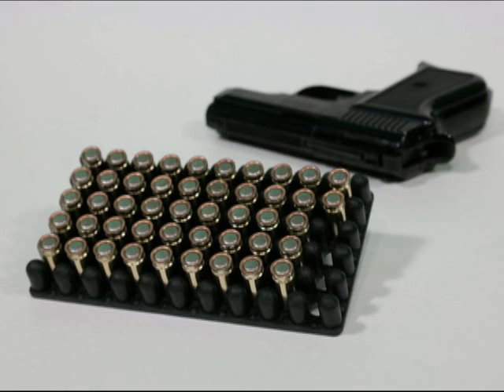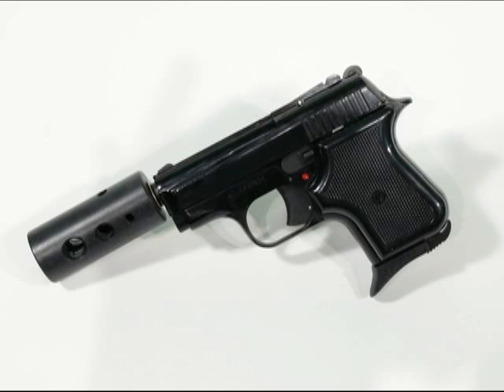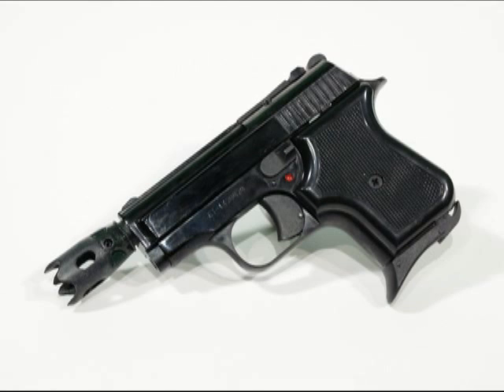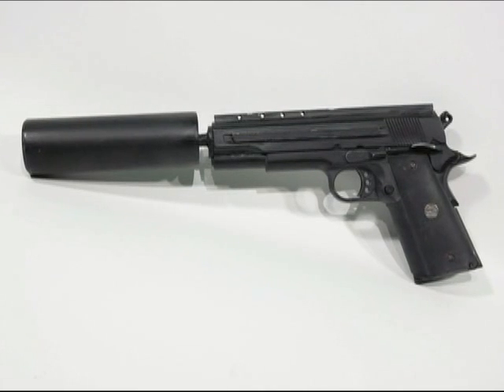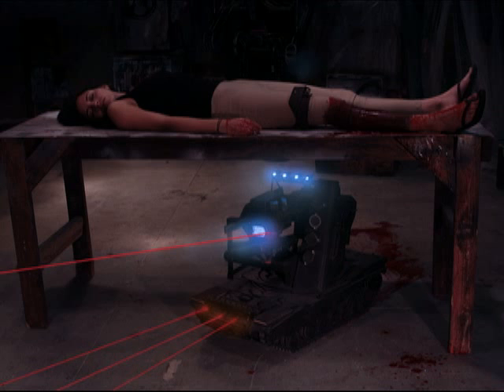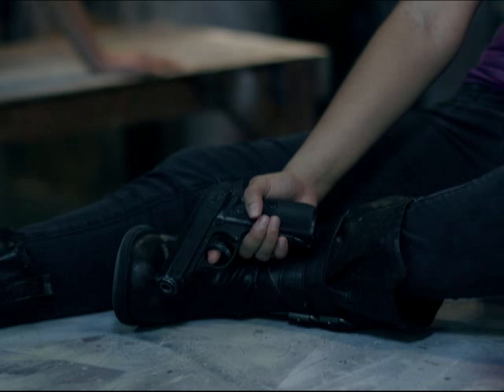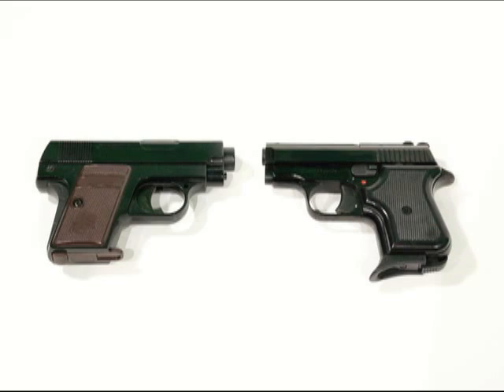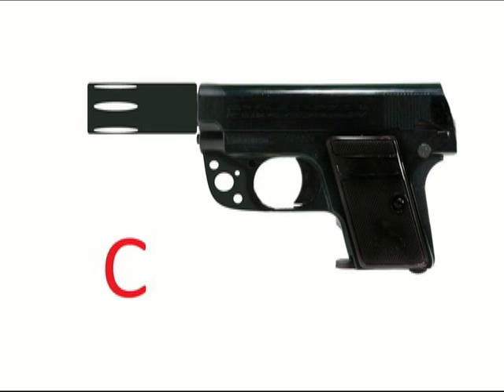Muzzle Brake Pros and Cons? (S1 Ep 42)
Muzzle Brake Pros and Cons? What will give the best flash on film from a small blank gun. This is a prop from the movie Bad Seeds.
This is an interactive project badseedsmovie.com